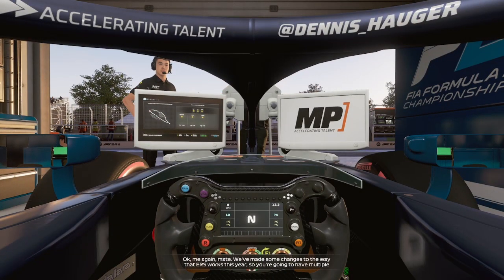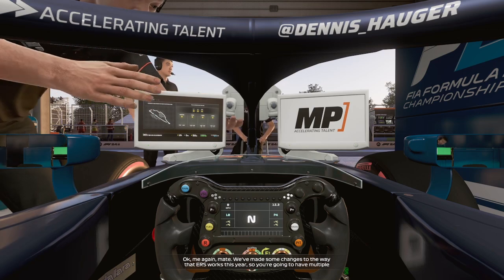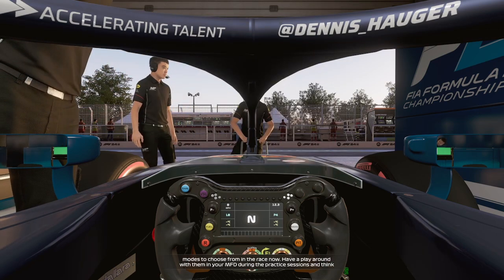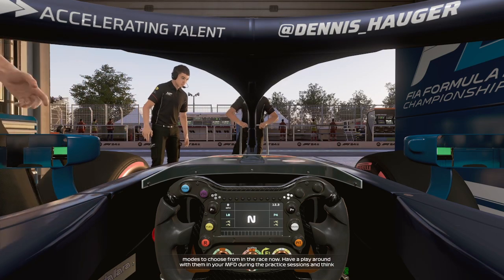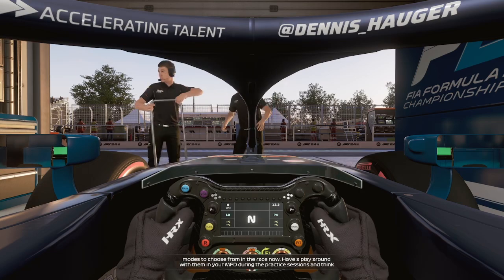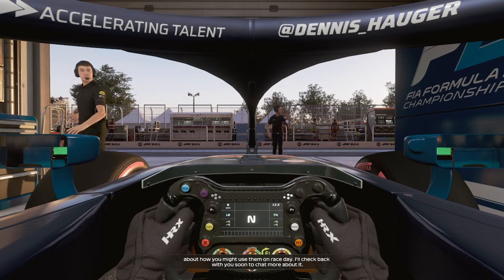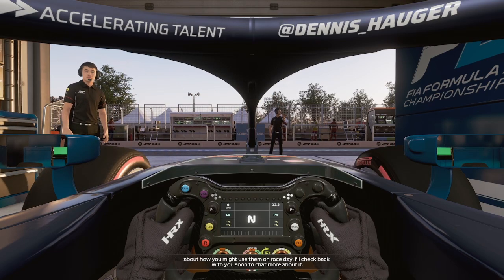F1 24 - what ERS this is f2